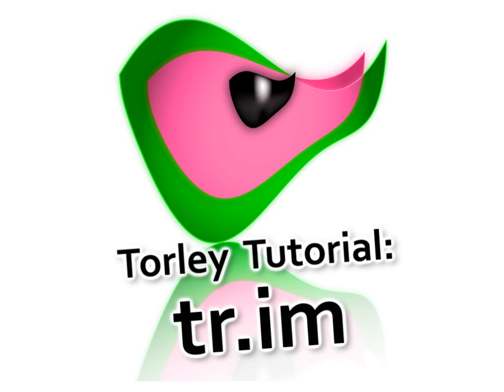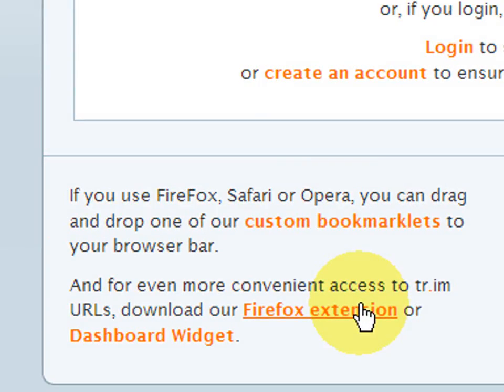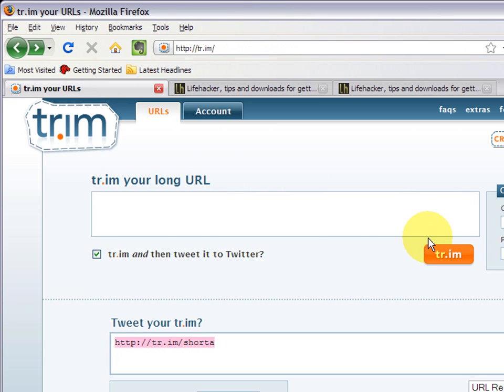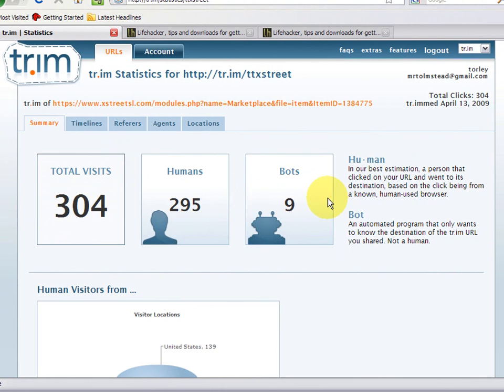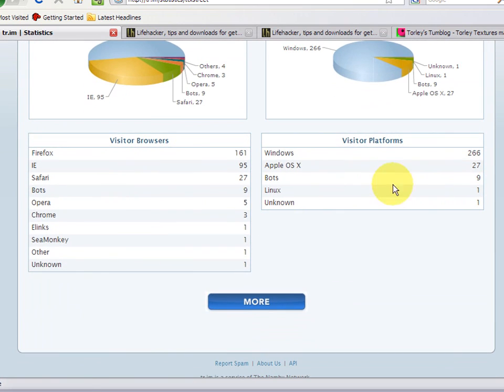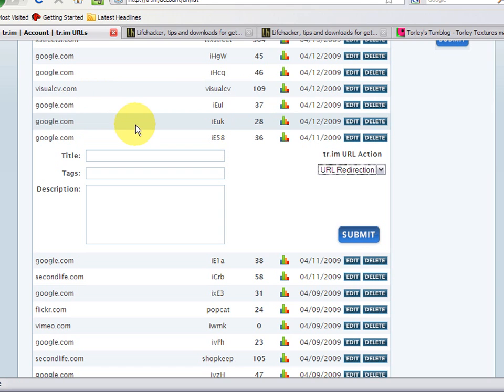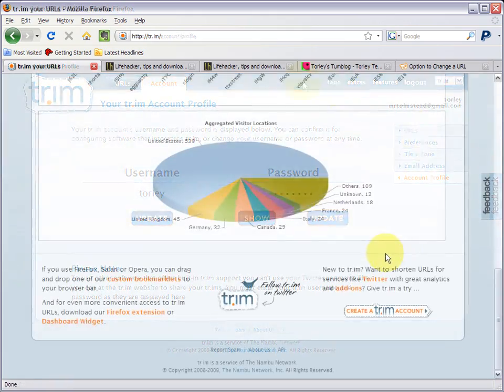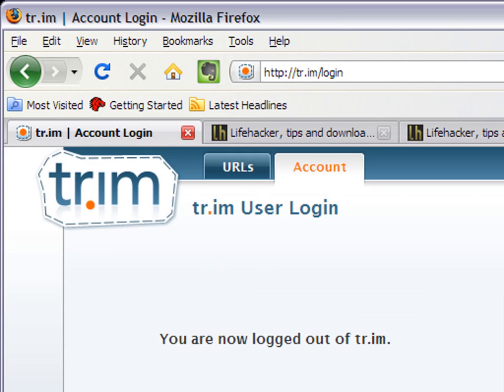tr.im - the best URL shortener!?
Torley takes YOU on a video tour of , an awesome URL shortener (shrinker, or whatever) which takes your long links and makes them mini. Not only that, it offers aesthetically-pleasing statistics like clickthrough traffic and referrers. And there are add-on tools which make it even easier to tr.im those ugly URLs and send them to Twitter. Watch and learn something new with this kewl tool!